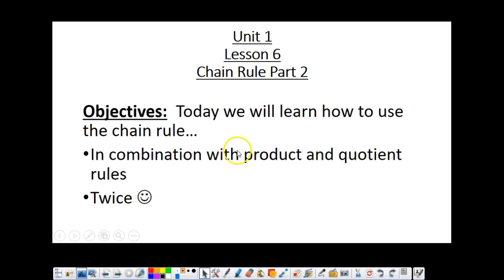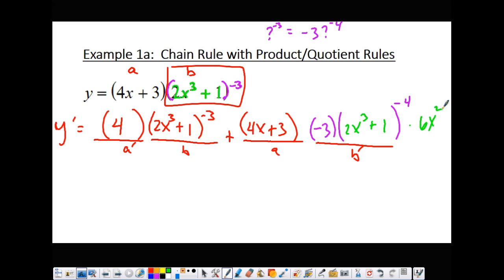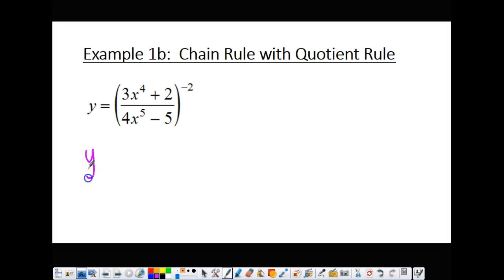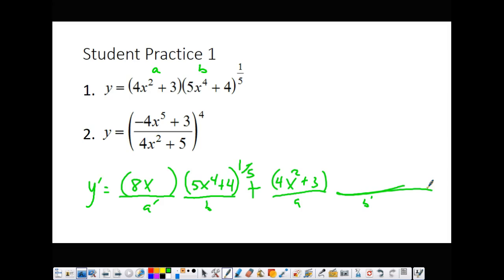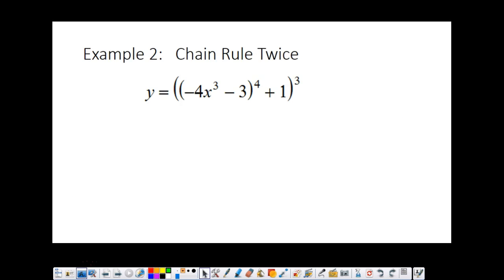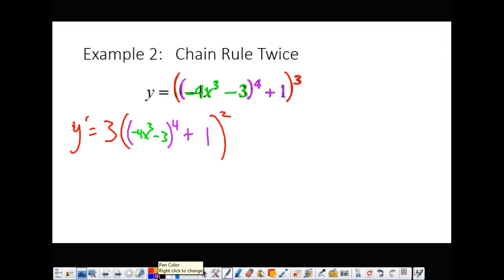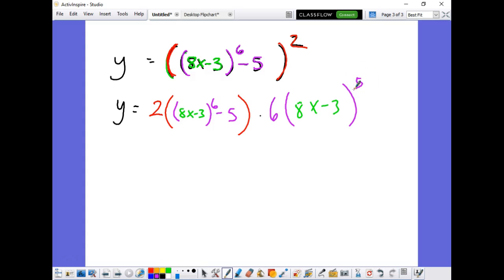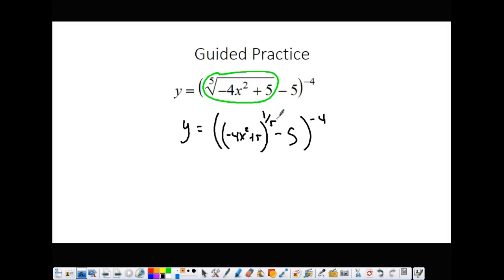Calc 1 Lesson 6